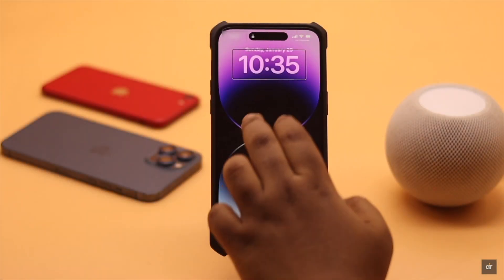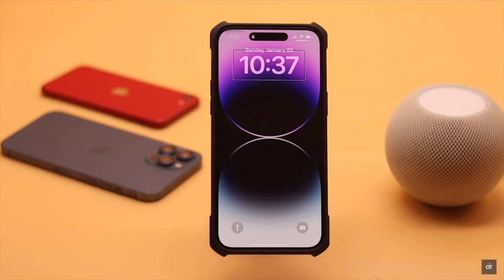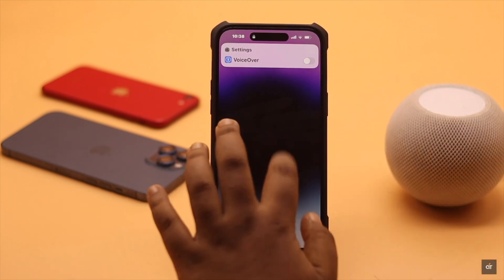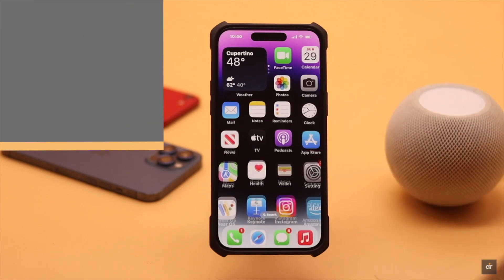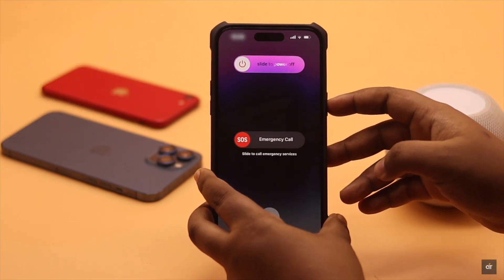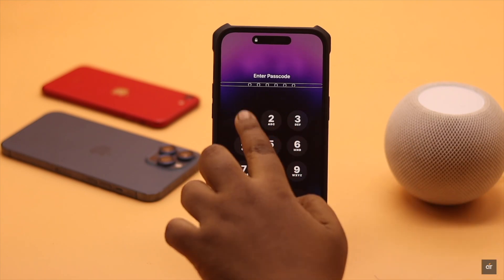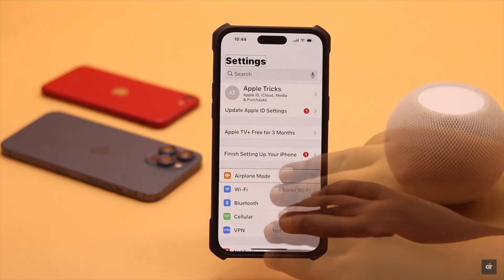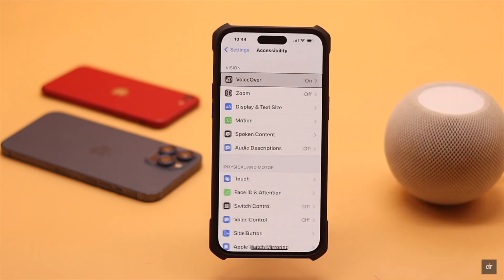Turn OFF VoiceOver on iPhone 14 Lock Screen! [How to in 3 Easy Ways]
Accidentally Turned ON screen talkback on iPhone 14 and the screen is locked, so you can’t get it or turn it off? In this video, we will show you how to disable Voiceover or Talkback on iPhone 14 Pro Max/Plus easily.

0:00 Intro
0:19 First Way (Siri)
0:38 Second Way (Accessibility Shortcut)
1:16 Third Way (Manually Turn Off)